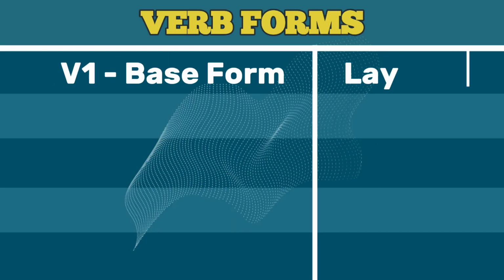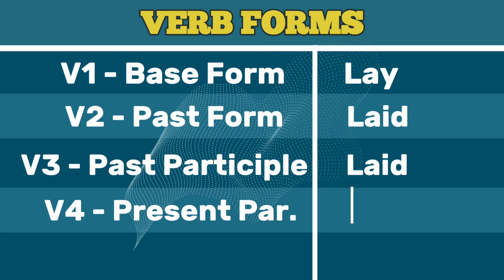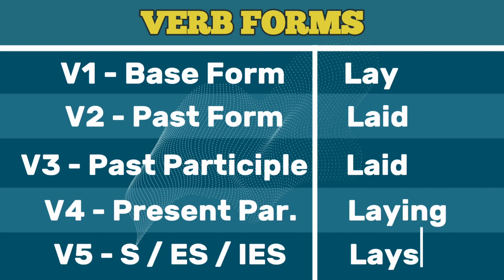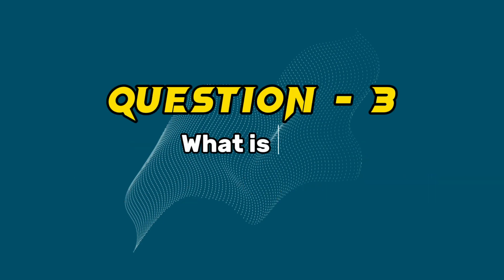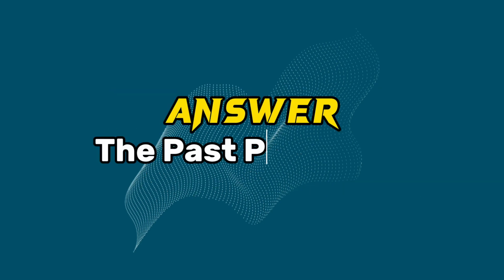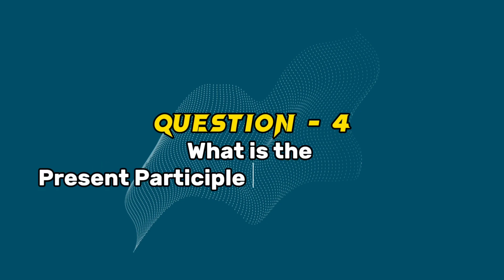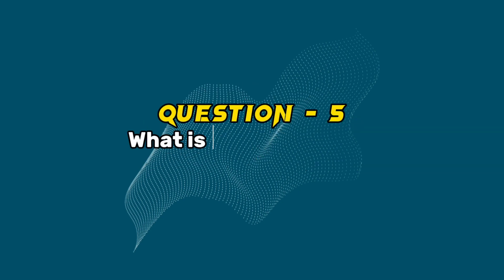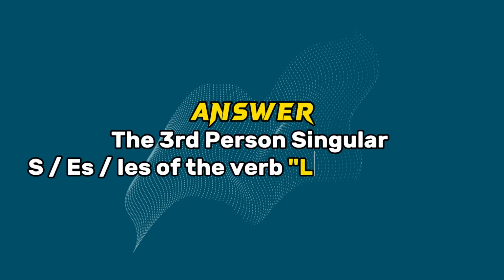Conjugation English Verb to Lay | V1 V2 V3 V4 V5 Form of Lay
The English verb "to lay" is an irregular verb that is used to express the action of transferring something to someone or something else. It undergoes changes in its base form, past tense, and past participle. The conjugation of "to lay" in different tenses is as follows:

- Base Form (Infinitive): lay
- Simple Present:
- Third Person Singular:
- Simple Past:
- Past Participle:
- Present Participle/Gerund:

The irregularity of the verb "to lay" lies in its past tense and past participle forms, which do not follow the regular "-ed" pattern used for regular verbs. Instead, the past tense form is "▶️" and the past participle form is "▶️." It is important to remember these irregular forms when using "to lay" in various tenses and contexts.

Base_form: What is the base form of the verb "lay"?
Past: What is the past tense of the verb "lay"?
Present: What is the present tense of the verb "lay"?
Past_participle: What is the past participle of the verb "lay"?
Present_participle: What is the present participle of the verb "lay"?